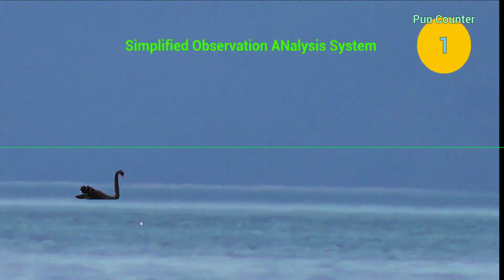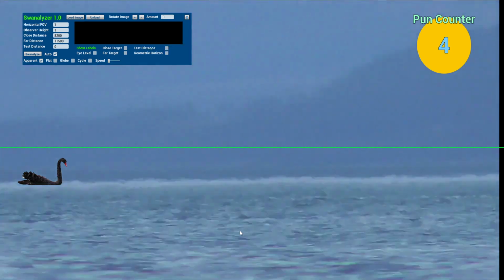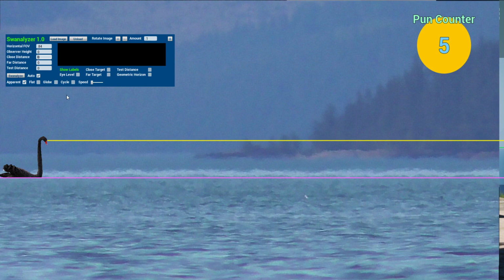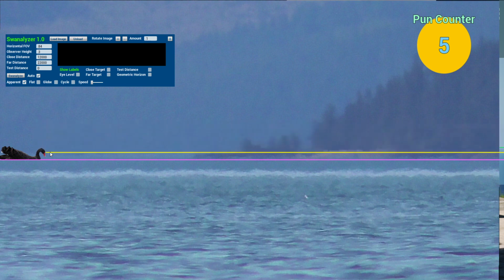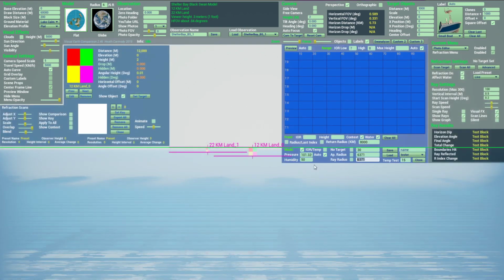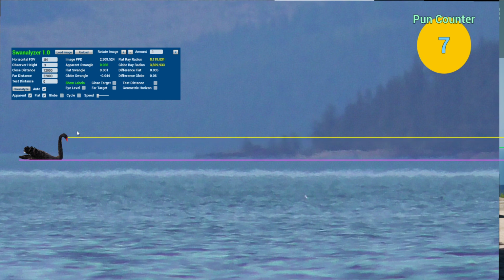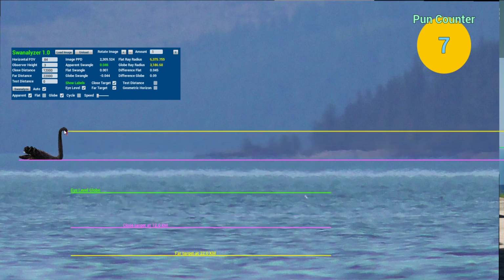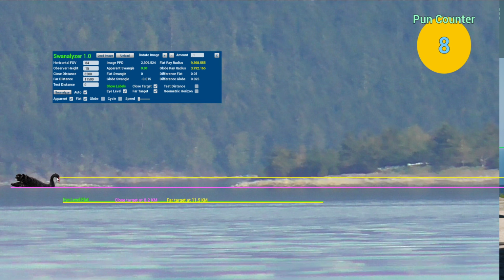Mirrored Black Swan - Introducing a new, simple tool. By Heath Carmody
He's been developing a top secret tool for his calculator that will simplify and shorten the process of analyzing these so called "black swan" observations. The idea was born out of the time and frustration spent analyzing the first few black swans. He needed something quick and simple that works. I think I have it now he said. He also might make this a standalone tool that anyone can download and use, very soon.

Please give your comments on Heath Carmody's channel and give him the credit he deserves for his hard work.